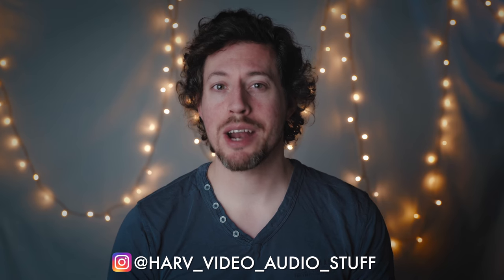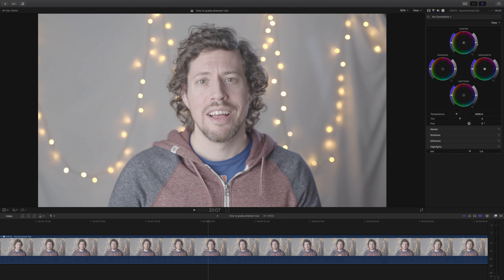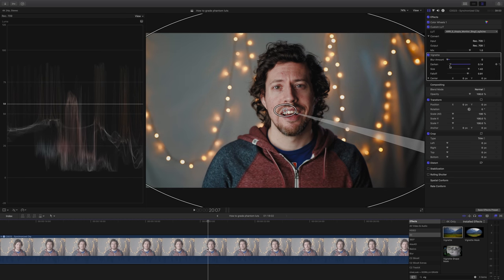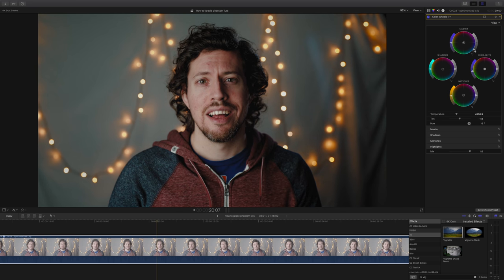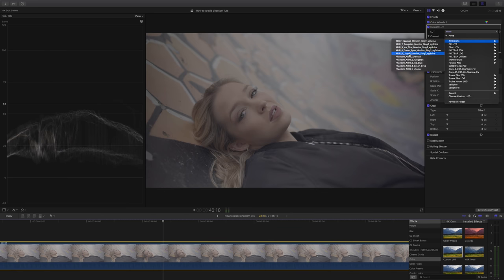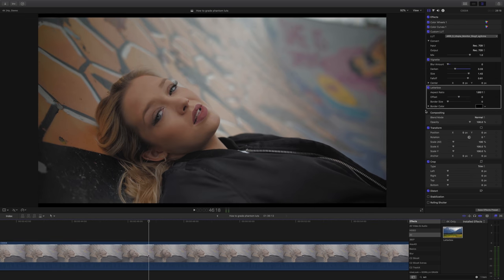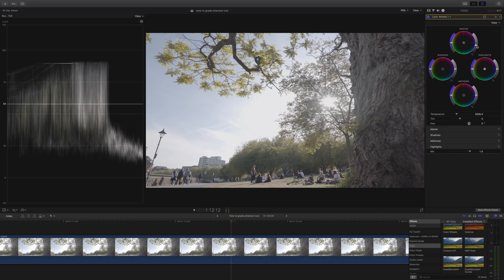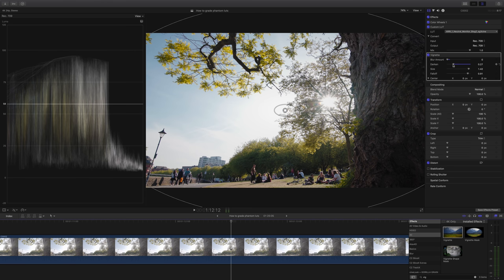How to grade phantom LUTs (Arri style colour)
This video was graded with Vellichor LUTs, check them out (By Ricardo Sousa)

⬇️ GEAR I USE TO MAKE THESE VIDEOS ⬇️
My favourite lens - (US)
My favourite tripod - (US)
My favourite microphone…ever! - (US)